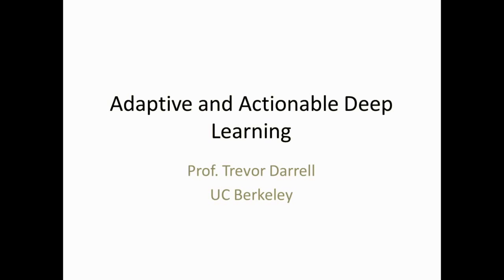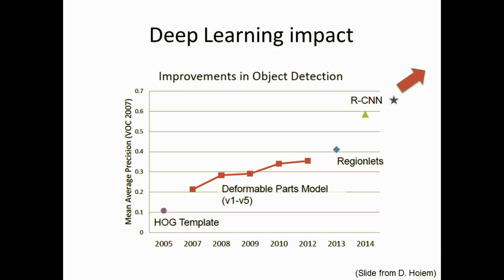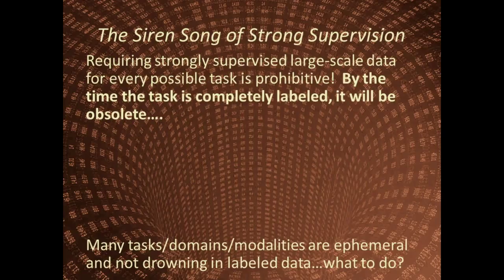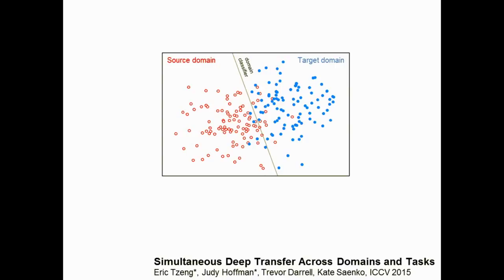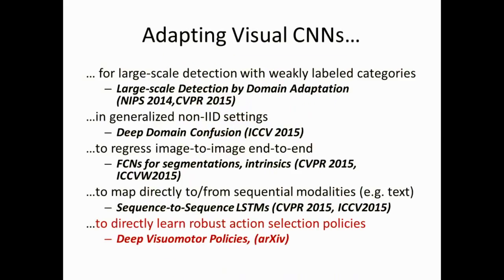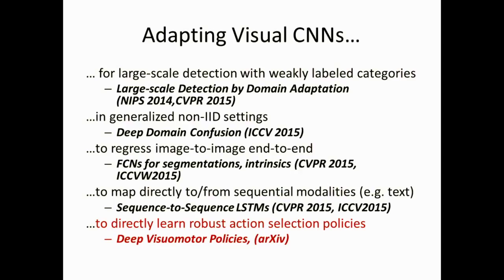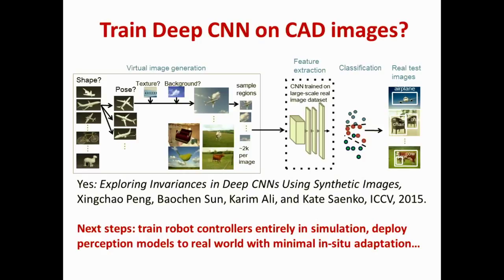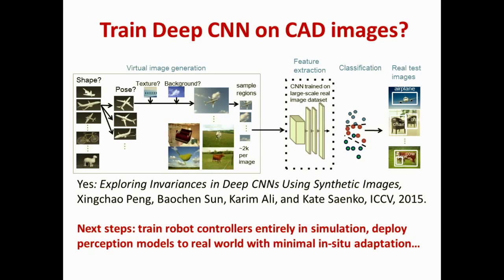Trevor Darrell (UC Berkeley)